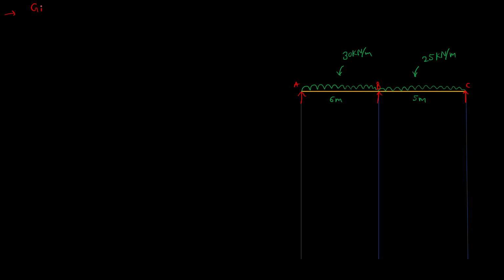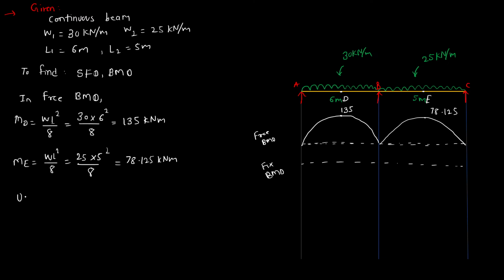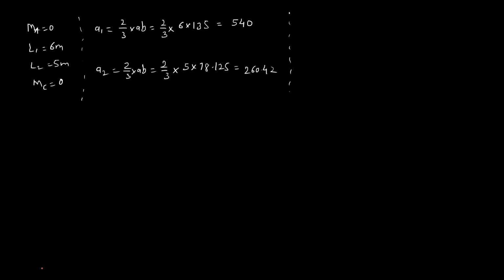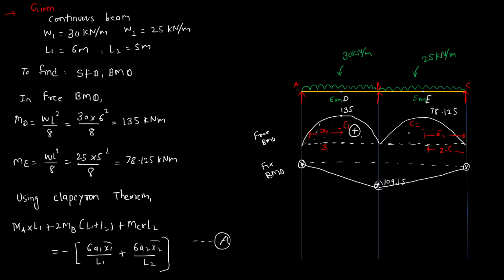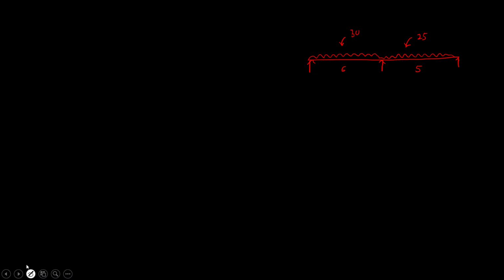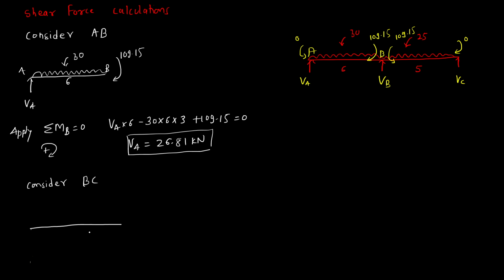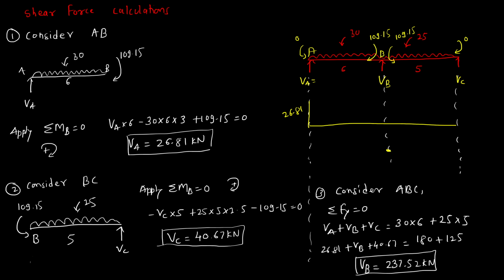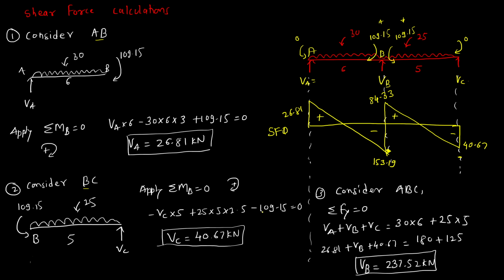4 Problem 1